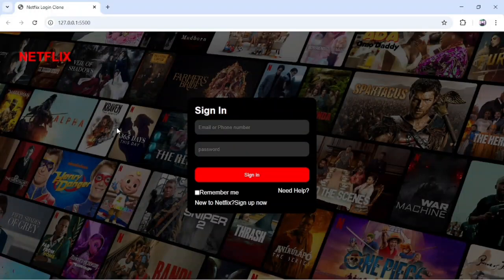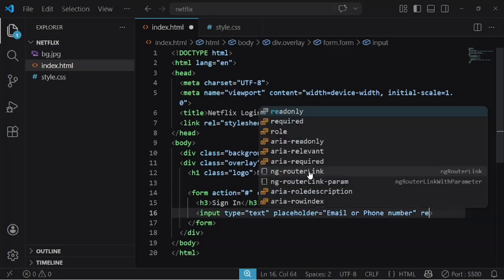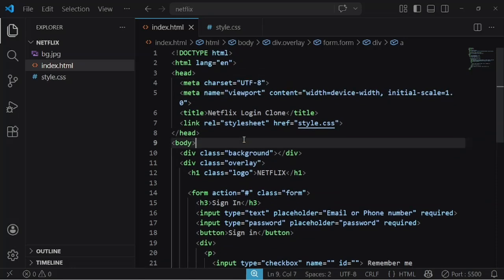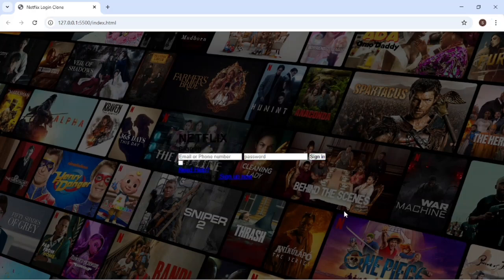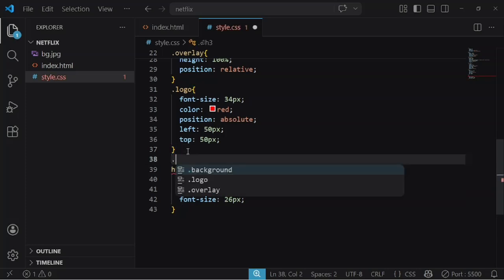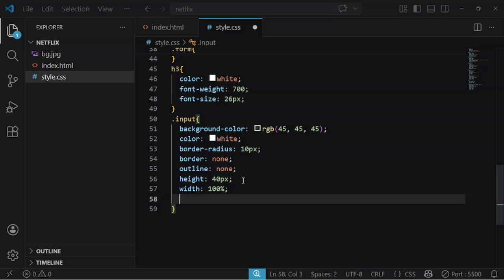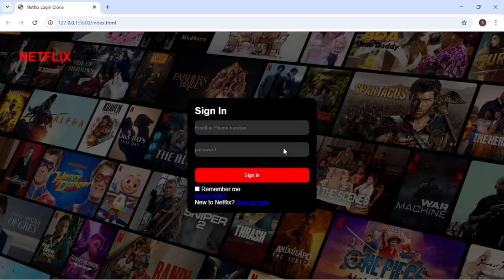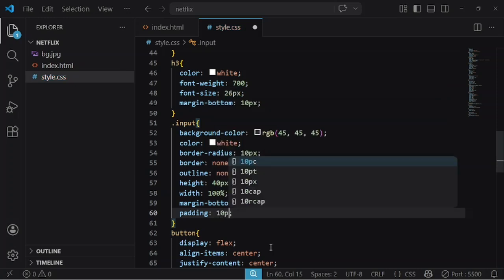Netflix Login Page Replica Using Only HTML & CSS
In this video, I’ll show you how to create a Netflix Login Page using only HTML and CSS from scratch.

This is perfect for beginners learning web development and anyone who wants to improve their frontend skills.

🔥 What you'll learn:
- How to structure a login page with HTML
- How to style like Netflix using CSS
- Responsive design basics

-Time Stamp:
0:00 – Project Demo & Overview
0:33 – Setting up HTML & CSS Files
0:42 – Building the HTML Structure (Background & Overlay)
1:23 – Adding the Netflix Logo
1:40 – Creating the Login Form Container
2:02 – Adding Input Fields (Email/Phone & Password)
3:00 – Adding the Sign In Button
3:10 – Adding "Remember Me" & "Need Help?" Links
4:00 – Adding the "New to Netflix? Sign up now" Section
4:58 – Styling with CSS: Global Settings & Body
5:36 – Styling the Background Image & Filters
7:08 – Styling the Content Overlay
7:41 – Styling the Logo (Positioning & Color)
9:12 – Styling the Form Header (Sign In)
9:41 – Styling the Form Container (Background, Padding, Border Radius)
11:05 – Styling the Input Fields
12:33 – Styling the Sign In Button & Hover Effects
15:04 – Styling the Footer Links & Checkbox
16:59 – Final Preview & Outro

💬 Comment what you want me to build next!